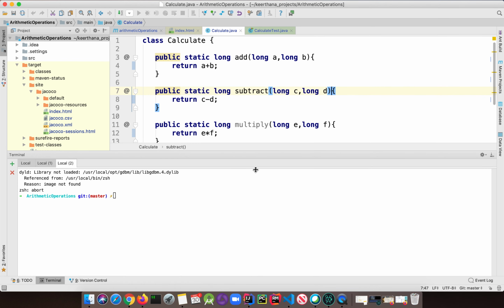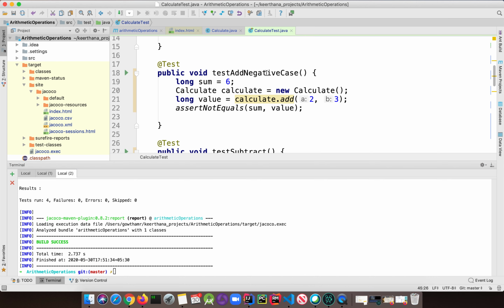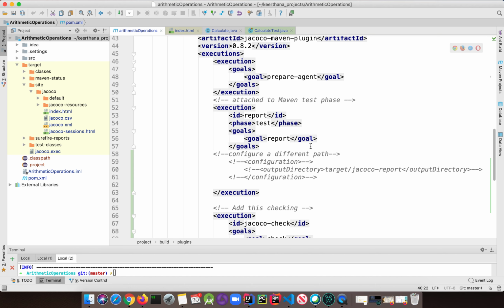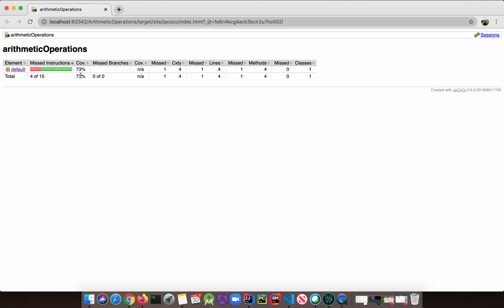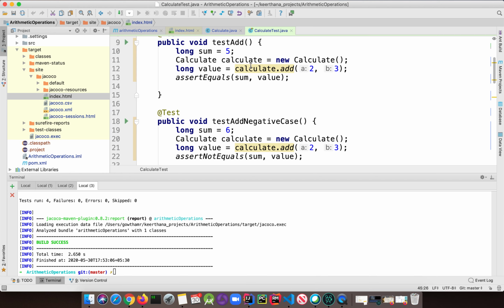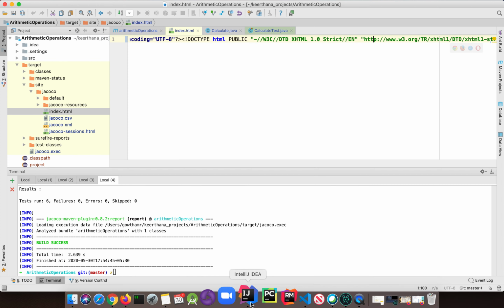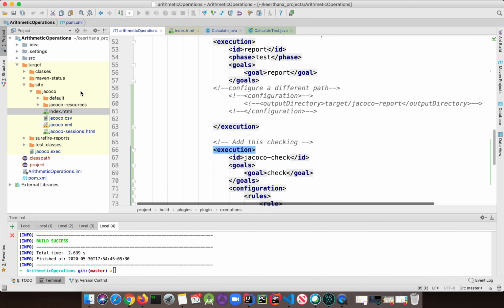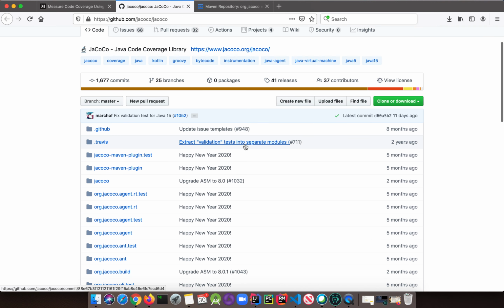Code coverage in a Java project for beginners | JaCoCo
A simple video on measuring Code coverage in a Java application using JaCoCo.

My article on Dockerizing Spring Boot application